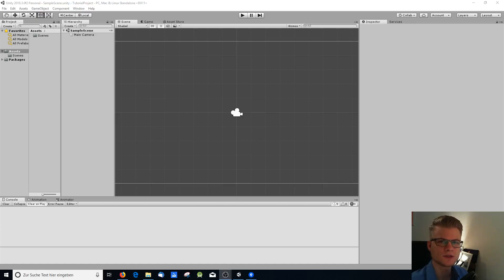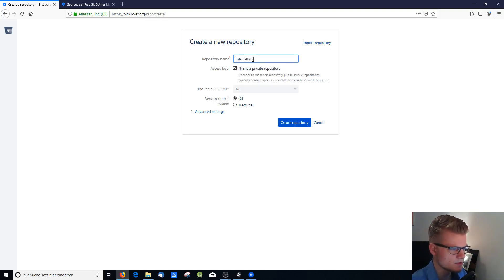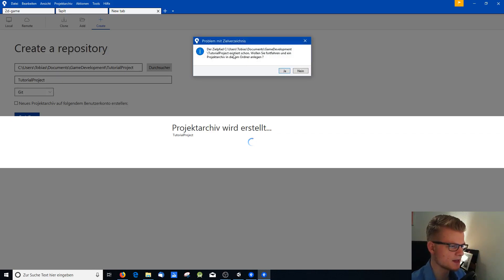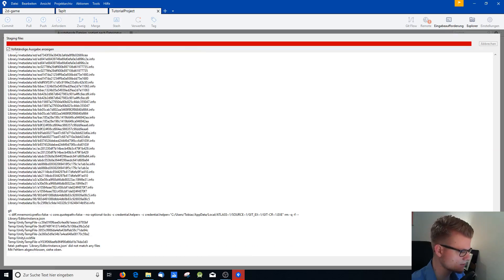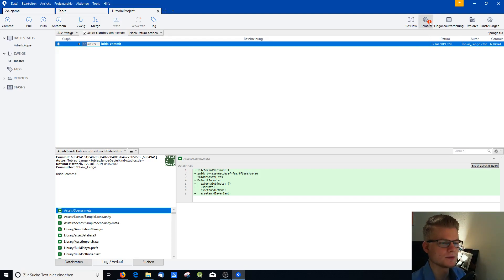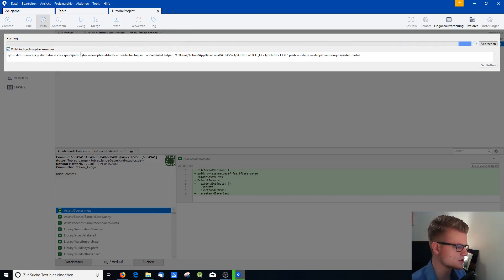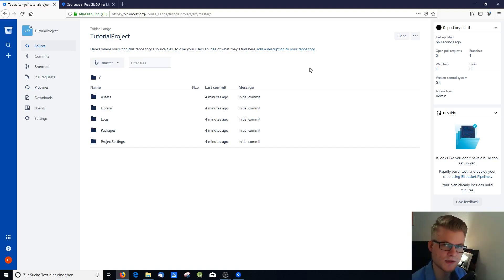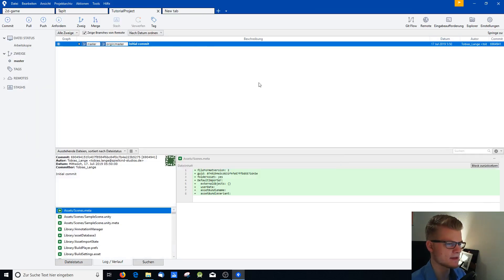Unity 3D Version control with GIT Bitbucket and Sourcetree Tutorial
Easy and quick tutorial: how to set up Git Versioncontrol for Unity 3D with Sourcetreeapp and Bitbucket.
DON'T FORGET: Set up gitignore-file.